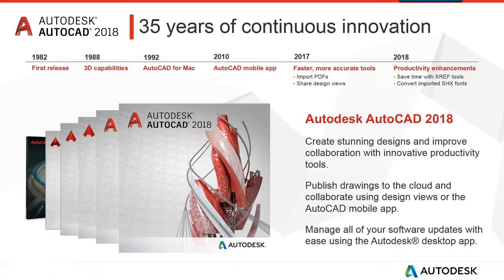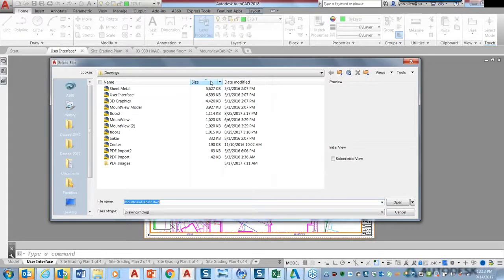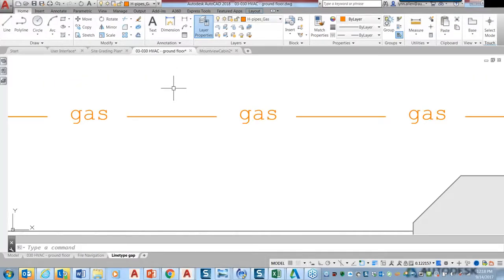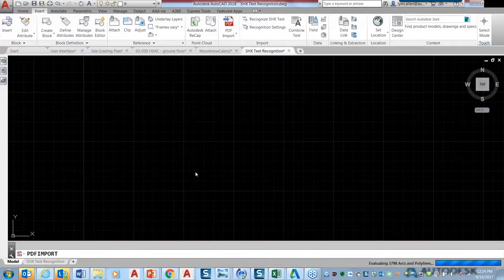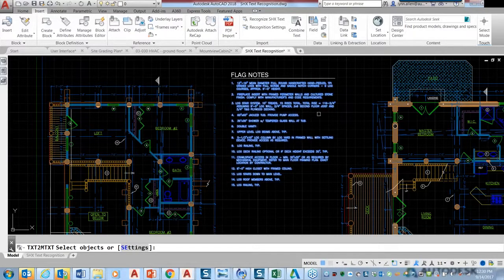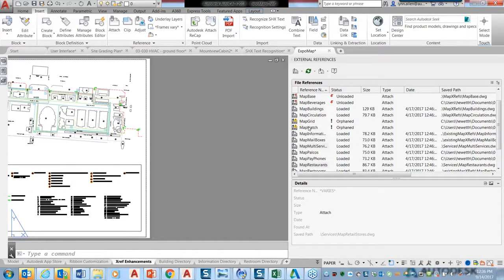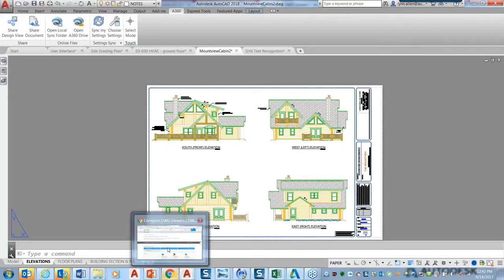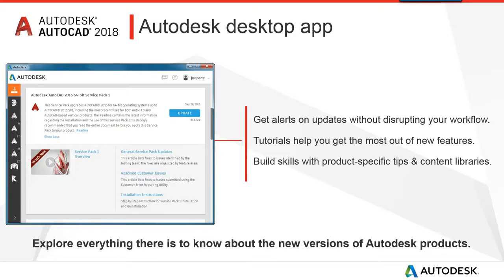AutoCAD 2018 Tips & Tricks | Webinar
The newest release of AutoCAD is already here – don’t miss your chance to check out the new features first hand. Join ATG and Lynn Allen, Autodesk Technical Evangelist and Cadalyst columnist as she takes you on a tour of the many AutoCAD 2018 productivity enhancements.